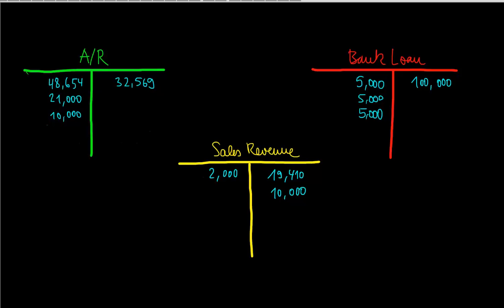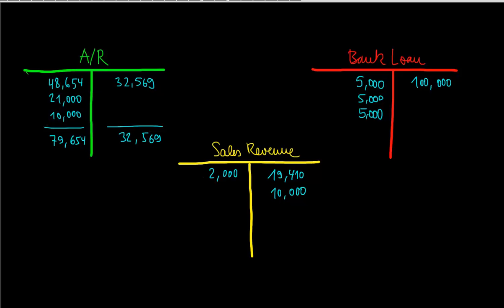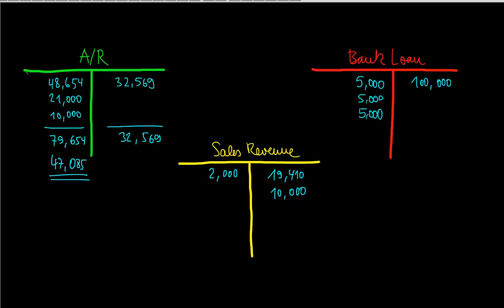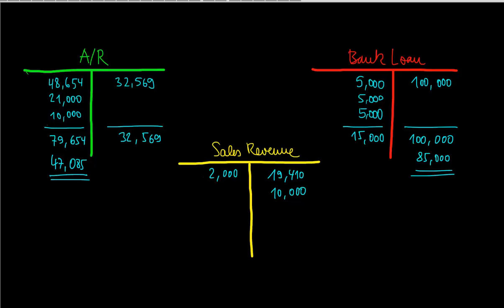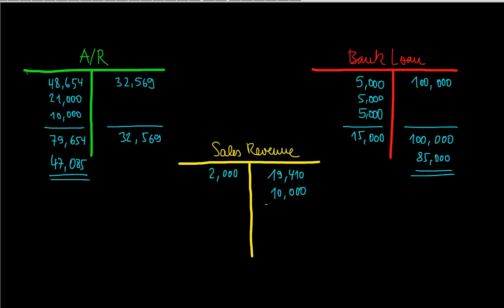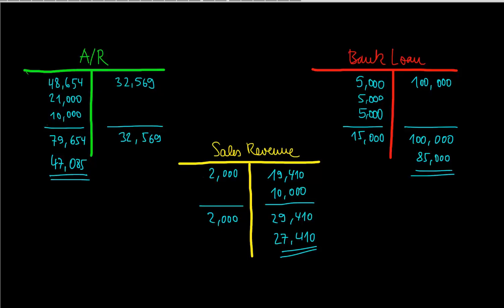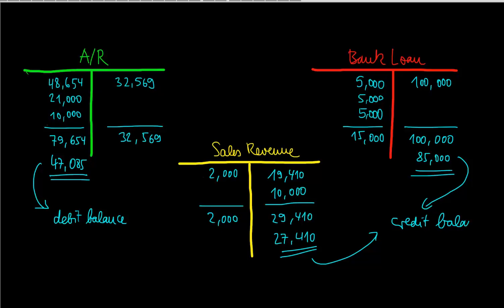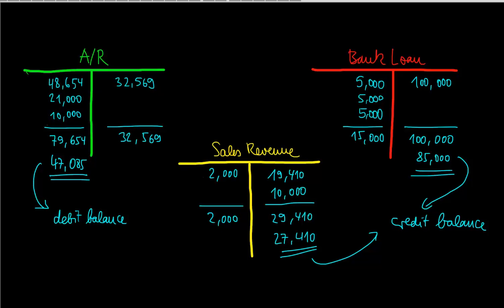3140 How to Compute the Final Balance of a T Account